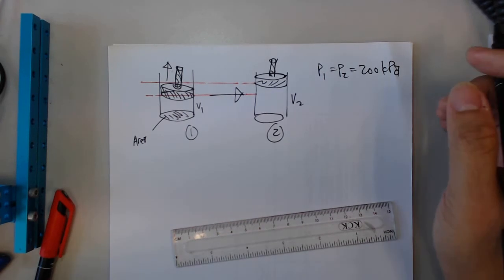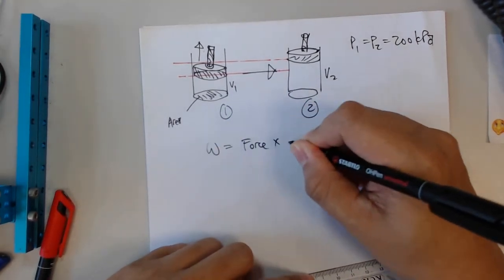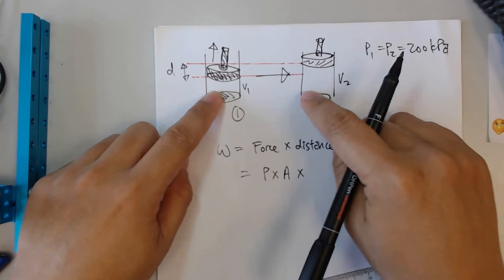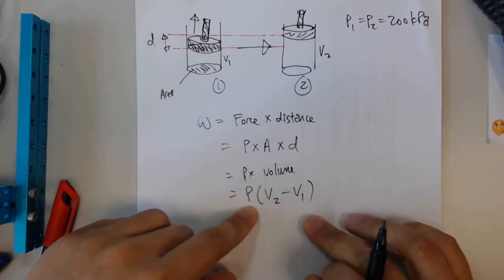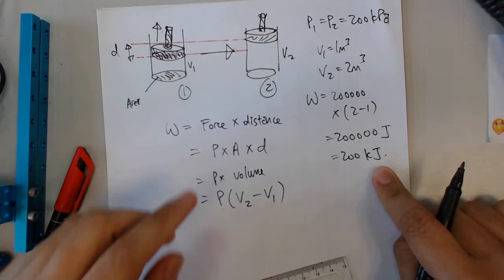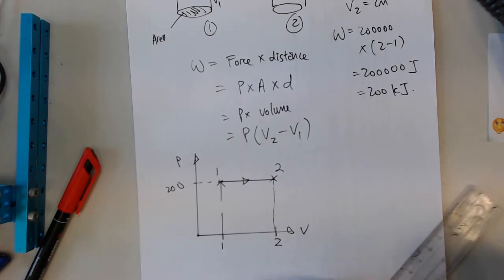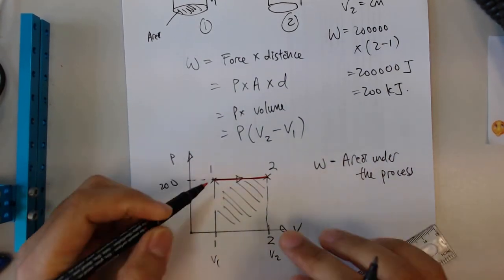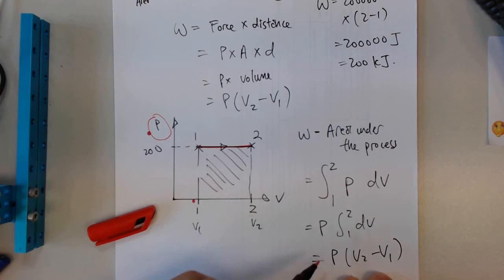Thermofluids: Perfect Gas: Work Done Under Constant Pressure